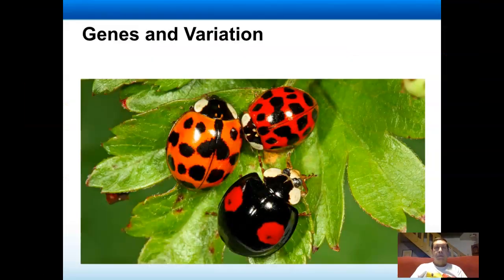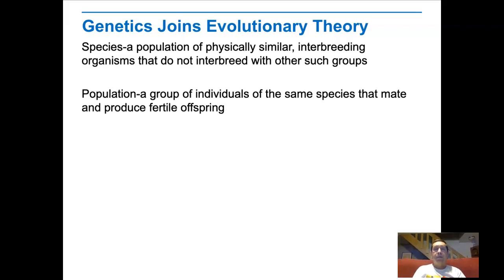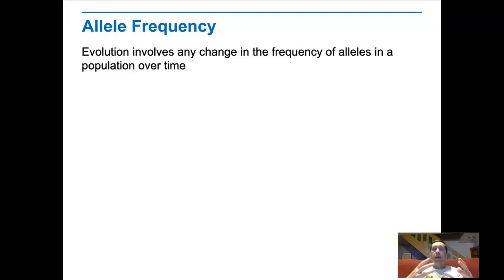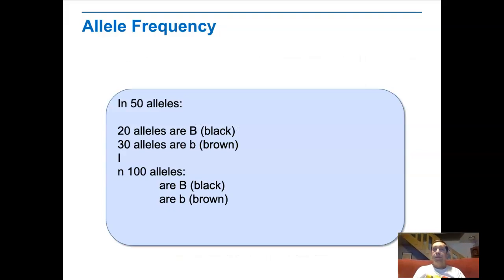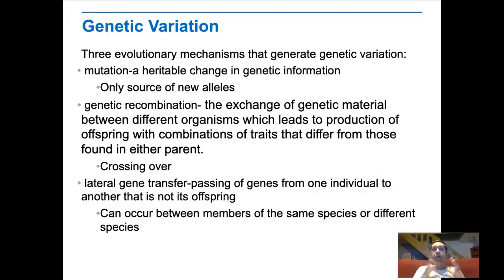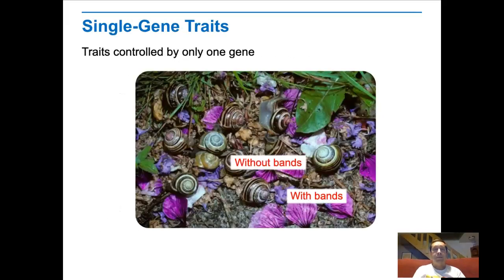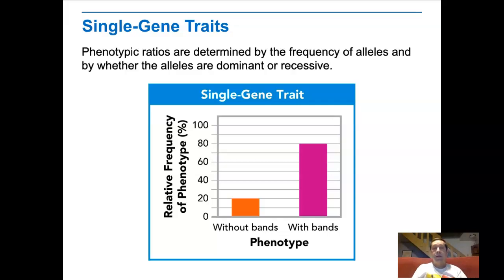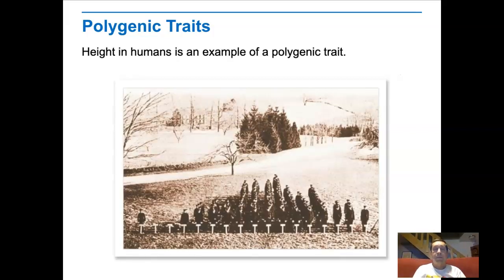Genes and Variation